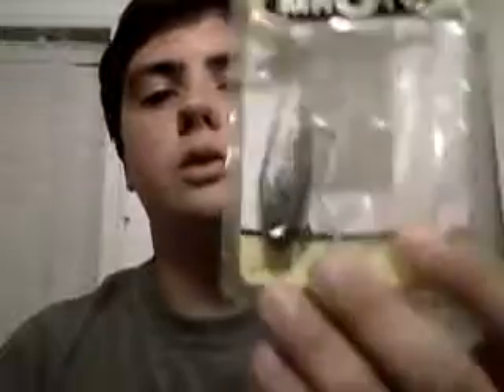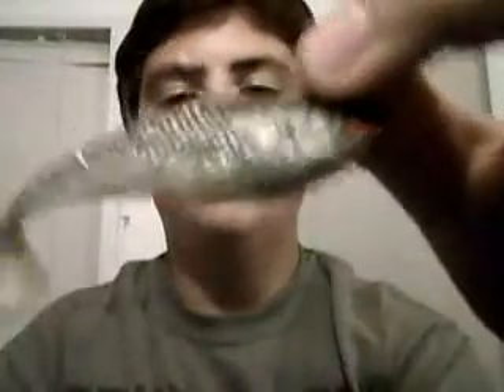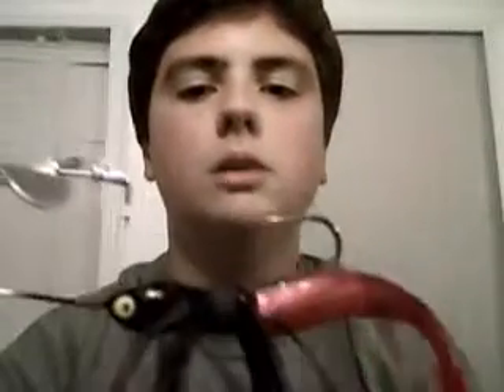review for wildeye swim shad